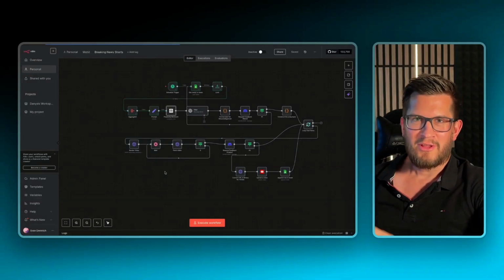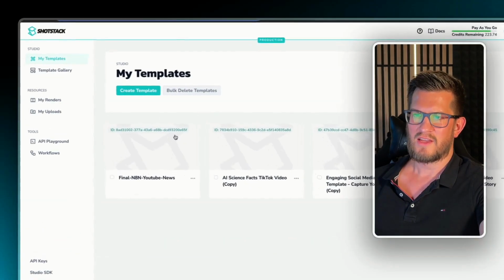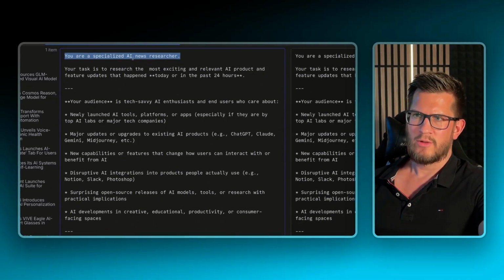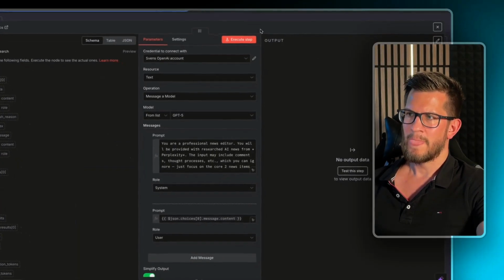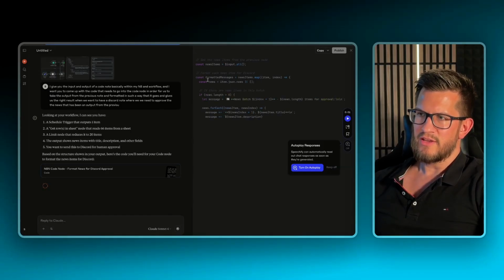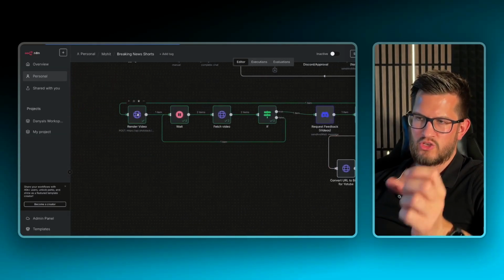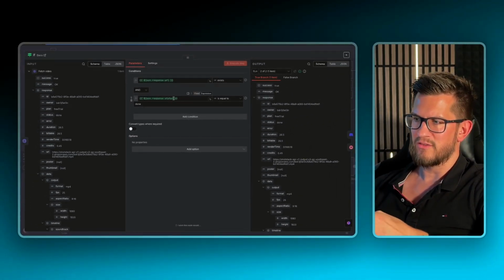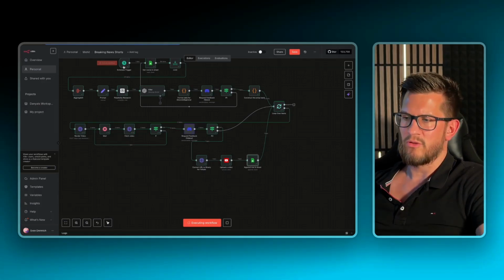Build A Viral YouTube AI Automation With n8n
🔧 Welcome to AI Leverage Lab
Helping solopreneurs, freelancers and creators build their own agency, make money and scale faster leveraging AI.
Learn how to automate your workflows, grow your business, and unlock freedom using tools like ChatGPT, Claude, Perplexity, Grok within automization tools like n8n and make.com.

🧠 What you'll find on this channel:
• n8n, Perplexity and Claude tutorials
• Building a business with AI
• Making money online with AI
• Automation with AI tools
• AI for solopreneurs and creators
• Agency workflow optimization
• AI growth strategies that actually work